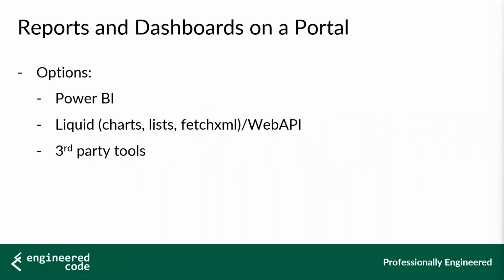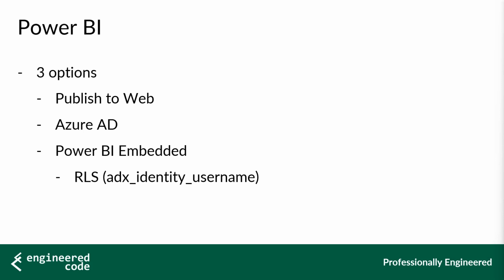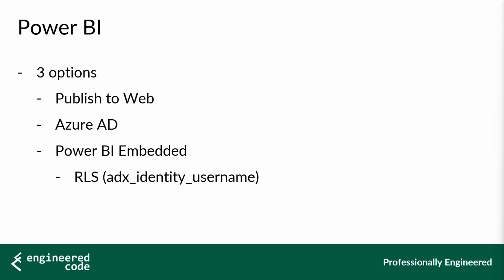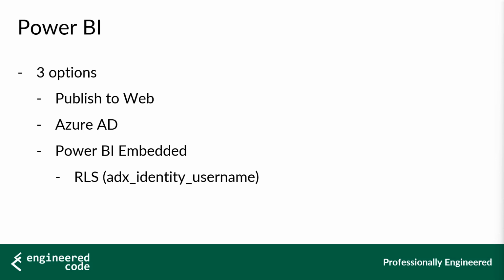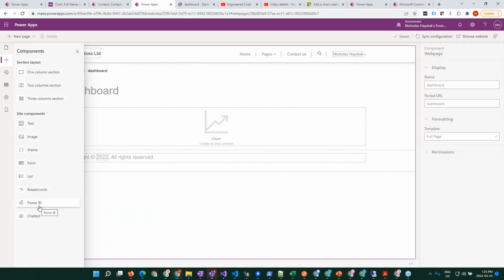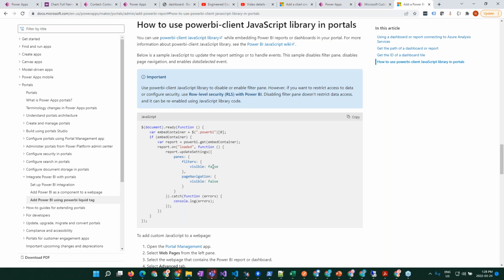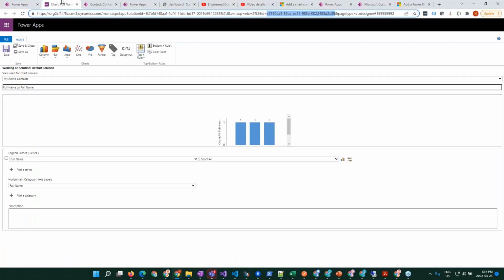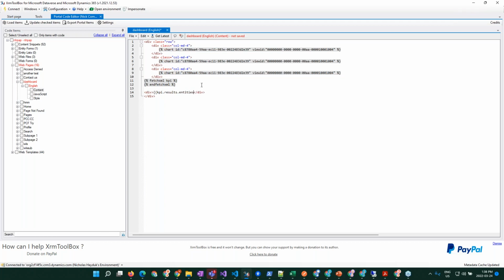Portals Community Call - March 24, 2022 - Displaying Reports and Dashboards on a Portal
Topics included:

- Displaying Reports and Dashboards on a Portal